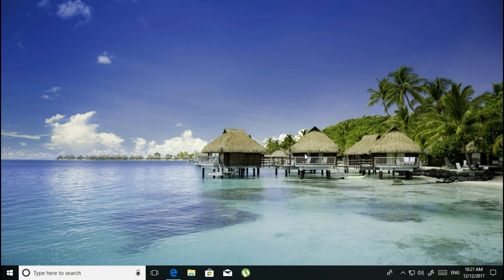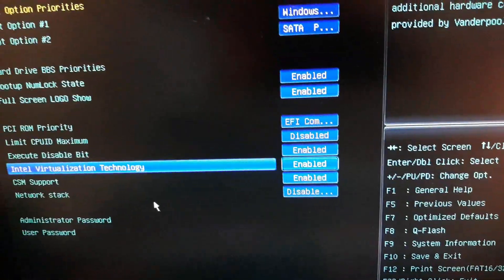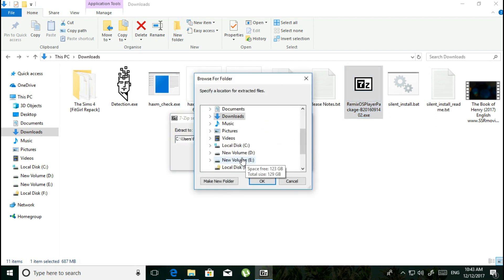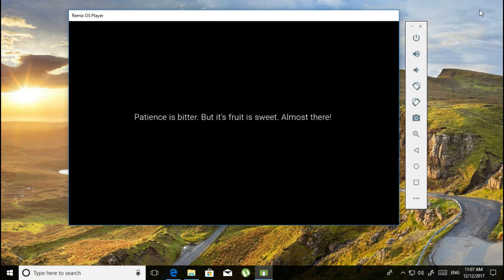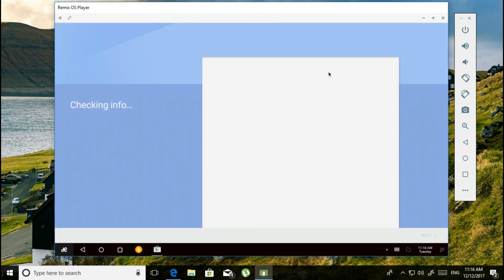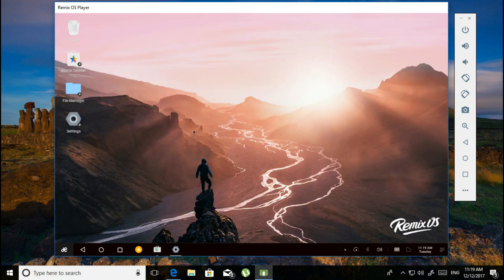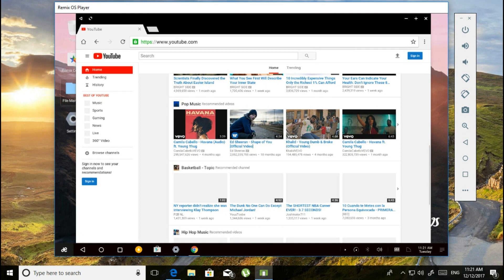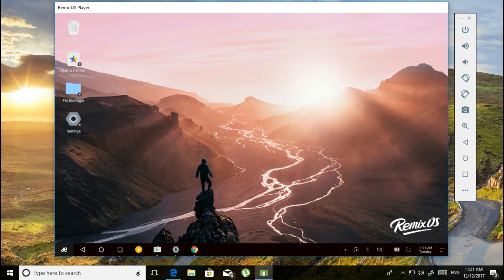Install Android 6.0.1 Emulator on PC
Hi guys i am back with another video, In this Video i am going to show you how you can download an emulator running Android 6.0.1.  [   SORRY FOR MY LOW VOICE   ]

Well the Emulator is Remix Os player Actually it is an OS for PC.
But, you can download the emulator for your windows Pc right now !

id=14tbHtwDQ1g6xeparG5ExN5SeQJXEMQTv

Guys the Remix OS player is not fully stable but yeah it is suitable for meduim spec PC but not for low spec pc.

Recommended system requirements:
Windows 7 (64-bit) or newer
Core i3 (Recommend Core i5 or Core i7) / No support for AMD Chipsets
4GB RAM
8GB Storage (Recommend 16GB)
Enabled Virtualization Technology in  BIOS

Our friend LarsM has teamed up with fellow Polish producer/DJ Kamil Pankowski to form Diviners and we're proud to represent their first release ‘Tropic Love’ on NCS. The melody will stay in your head for hours! Power vocals coming from Swedish producer/songwriter Joel (Contacreast) :)